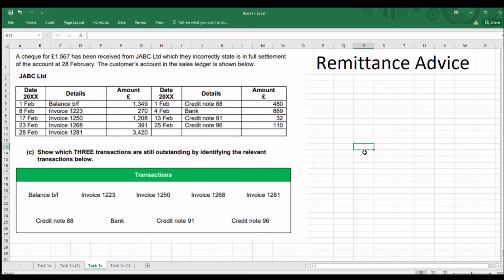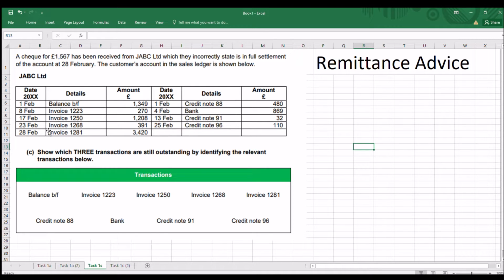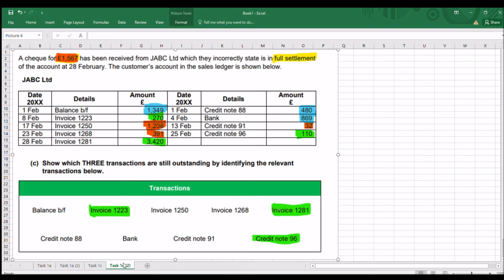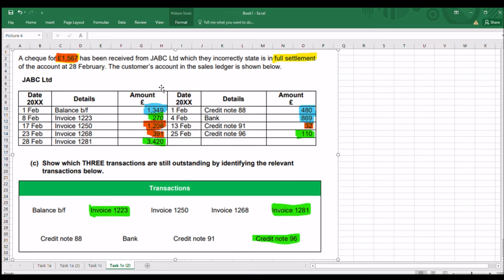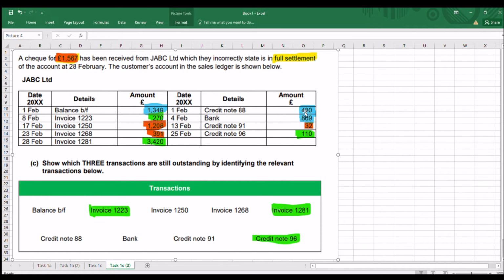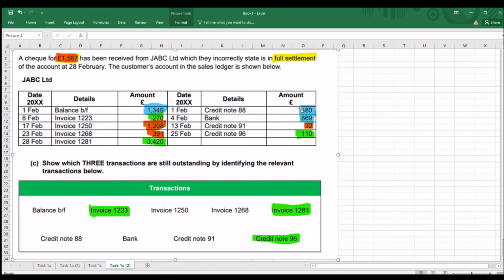Remittance Advice Question